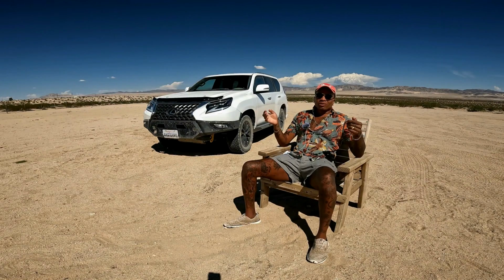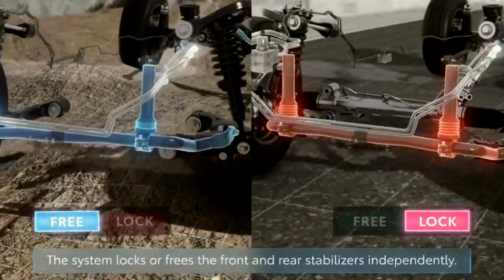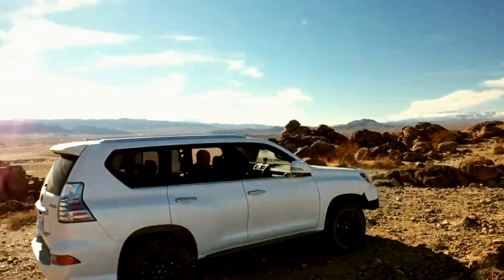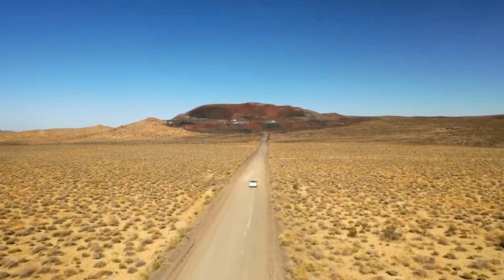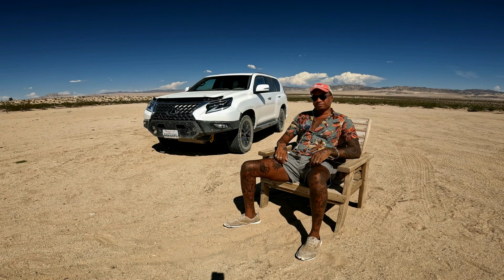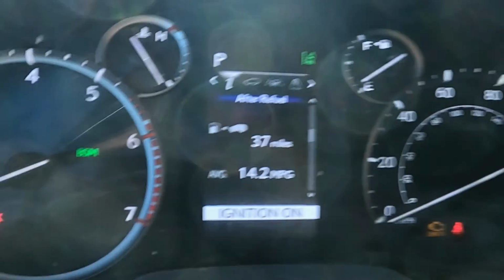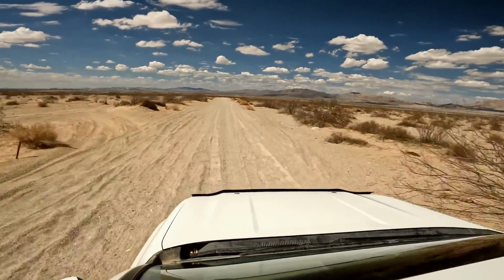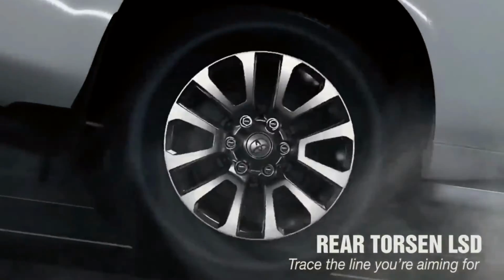Overcoming Range-Anxiety In The Lexus GX460